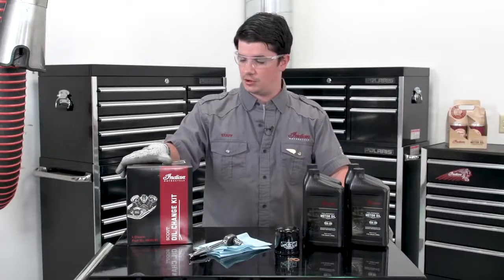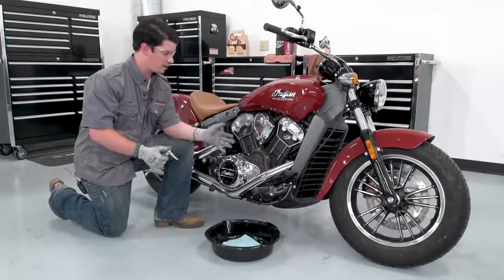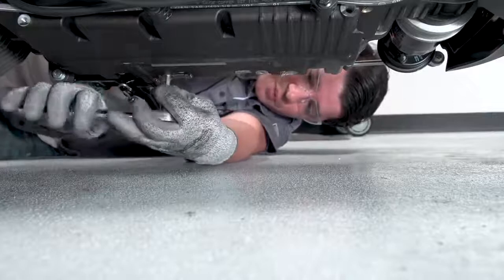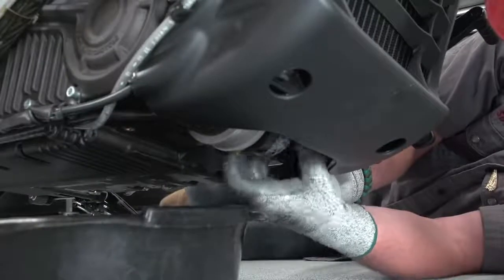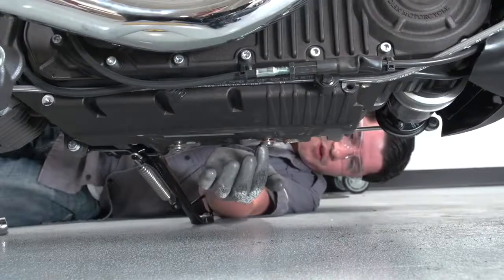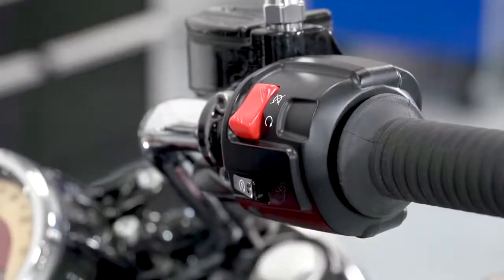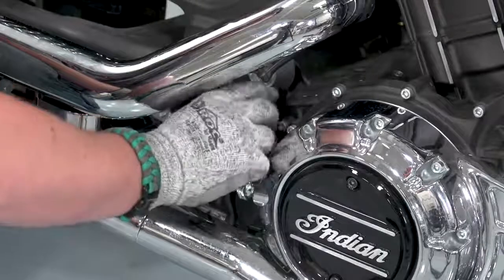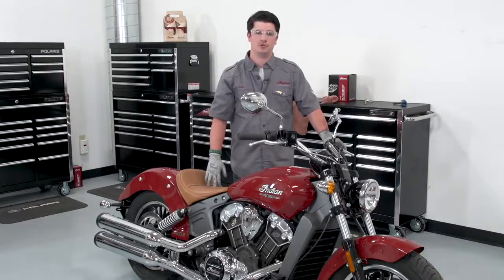Indian Scout Oil Change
ndian Motorcycle is America’s first motorcycle company. Founded in 1901, Indian Motorcycle has won the hearts of motorcyclists around the world and earned distinction as one of America’s most legendary and iconic brands through unrivaled racing dominance, engineering prowess and countless innovations and industry firsts. Today that heritage and passion is reignited under new brand stewardship.